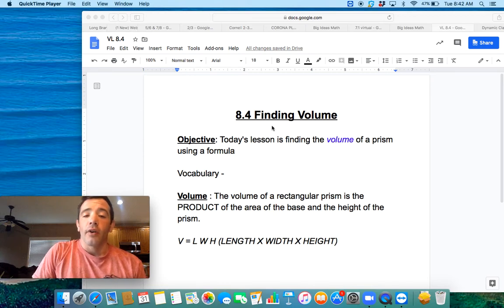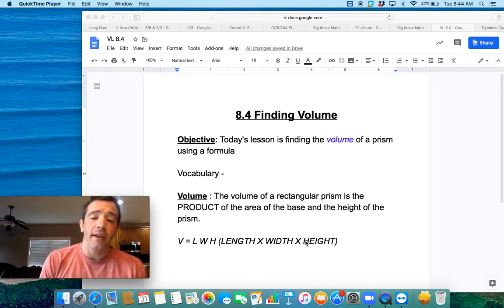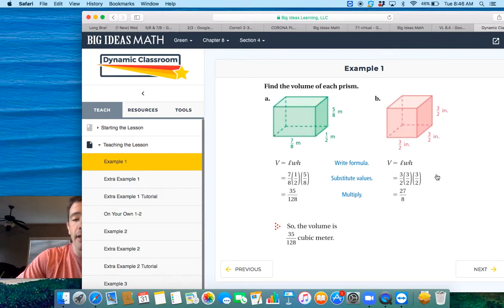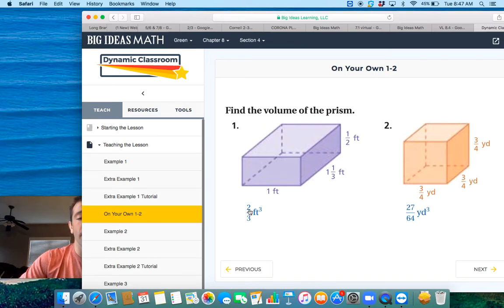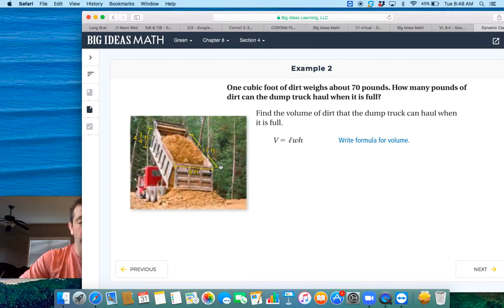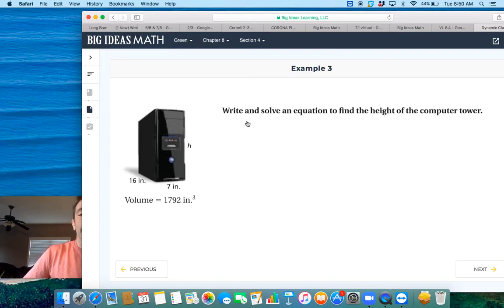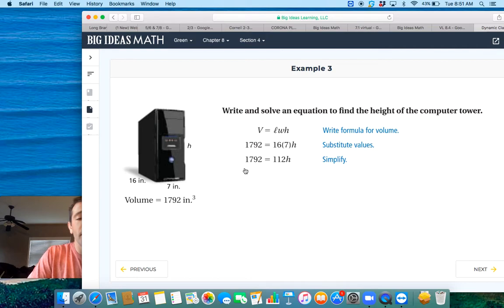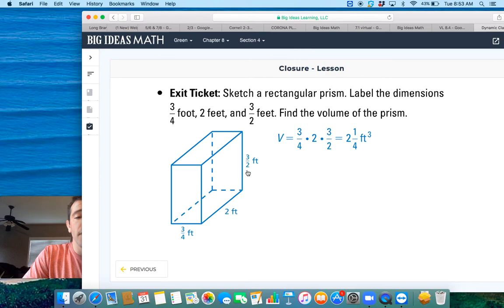BI - VL - 8.4 - Volume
Cornell